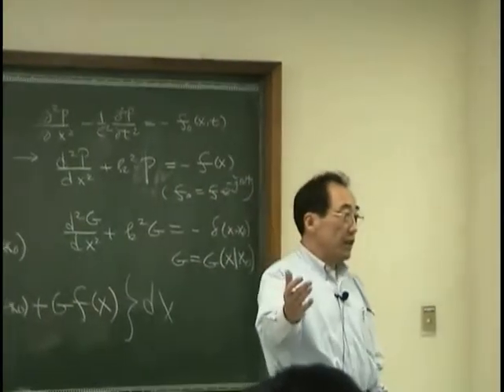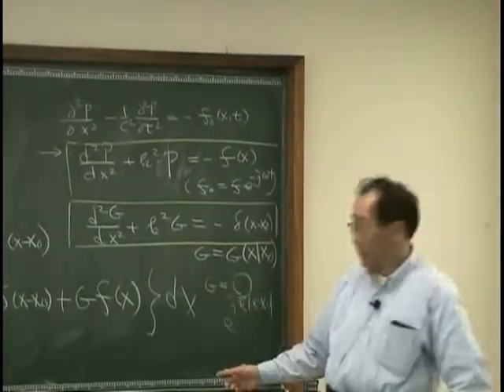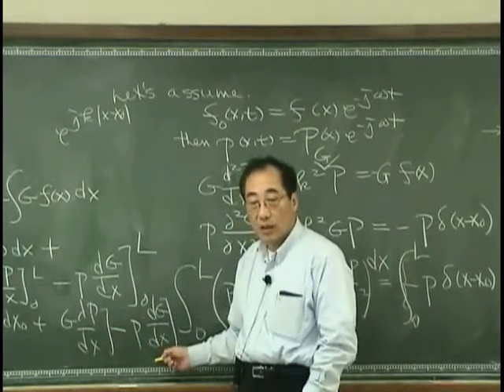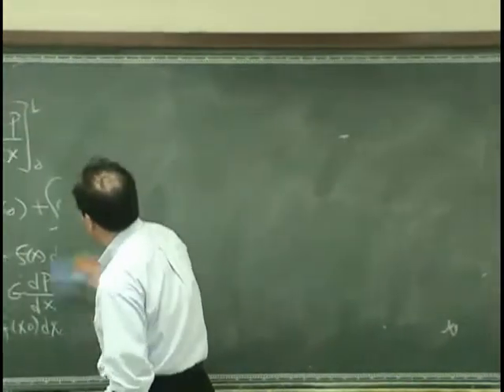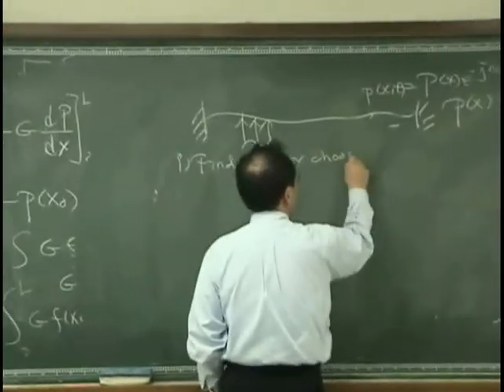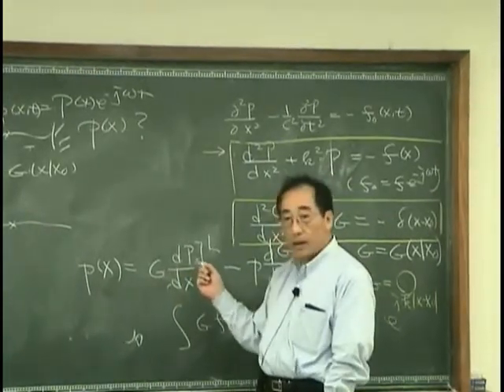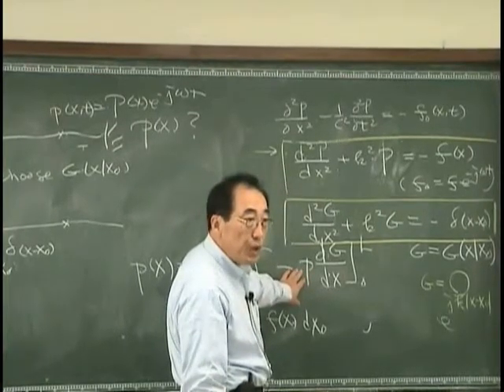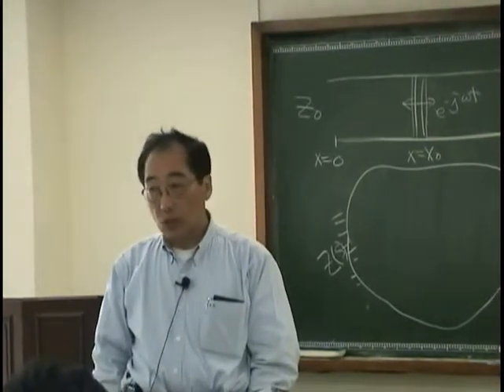[Lecture11-5: K-H integral equation] Introduction to Acoustics by Prof. Yang-Hann Kim